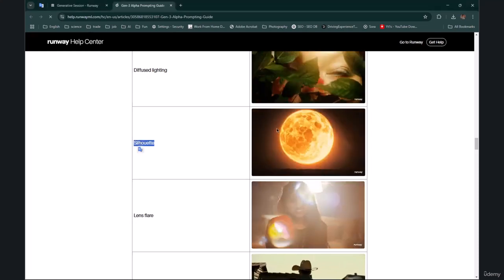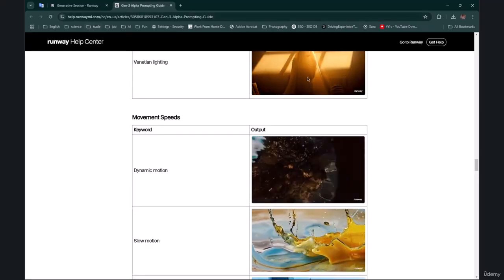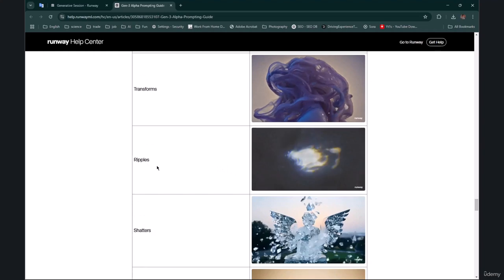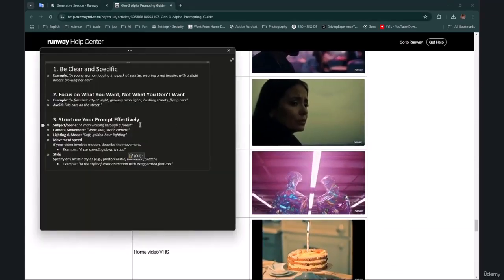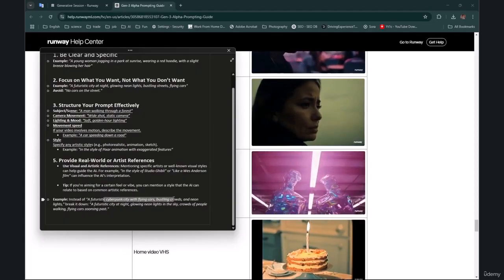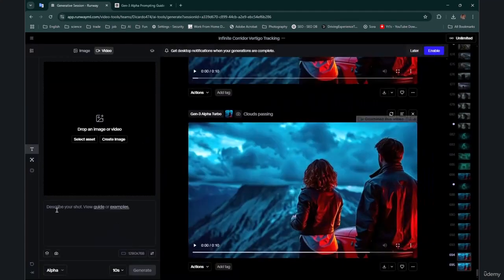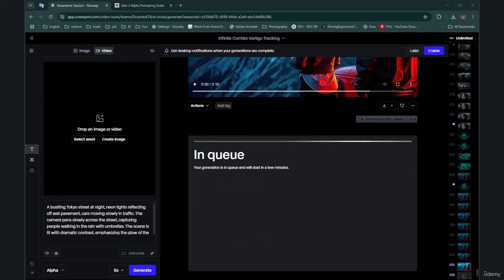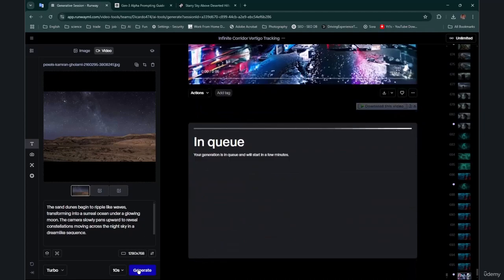8 Image Creation Best Practices with AI Prompts